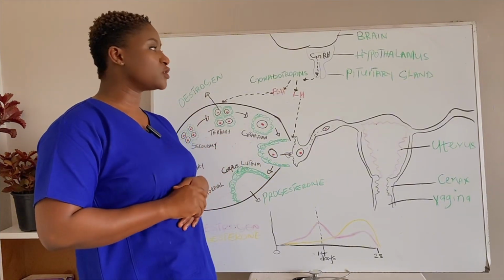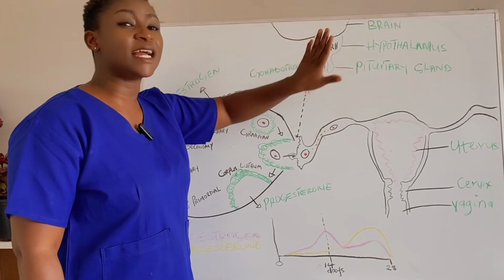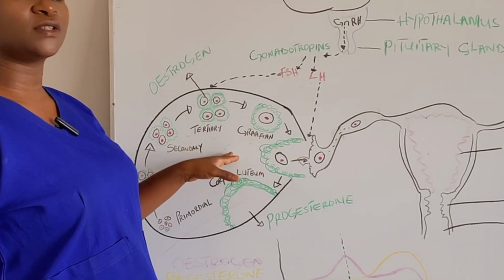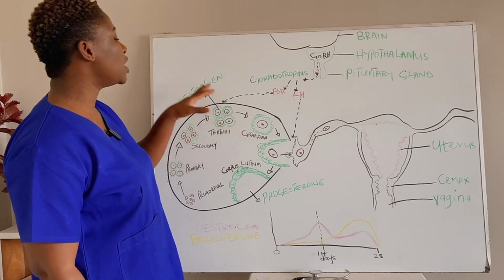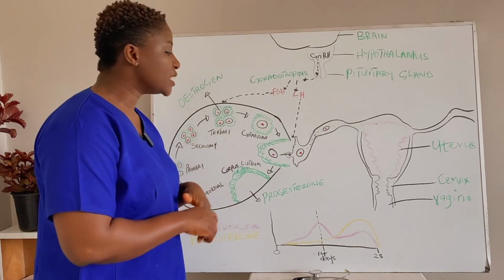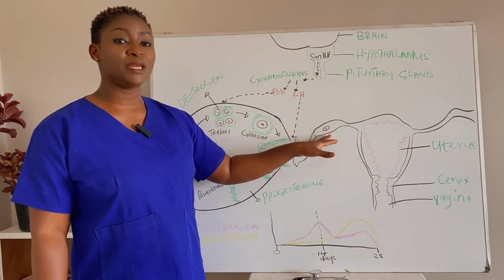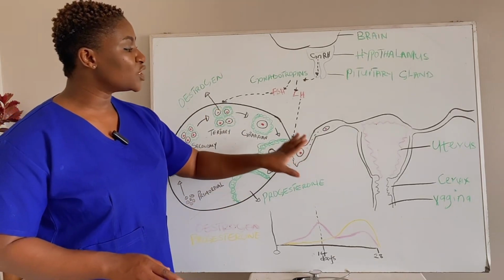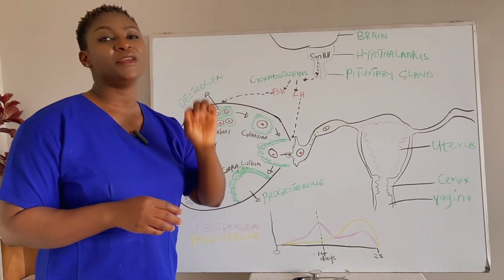MENSTRUAL CYCLE/ REPRODUCTIVE CYCLE